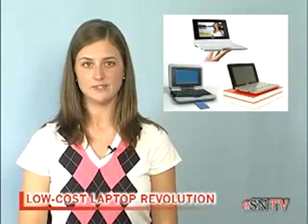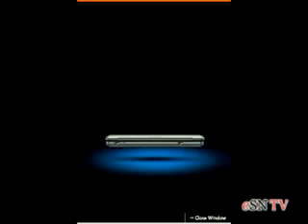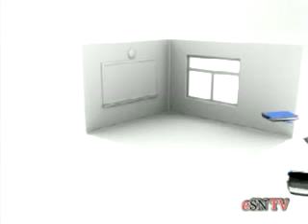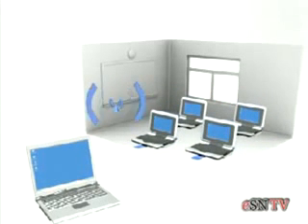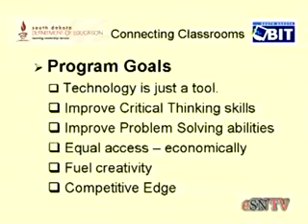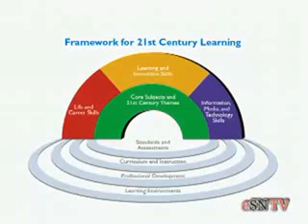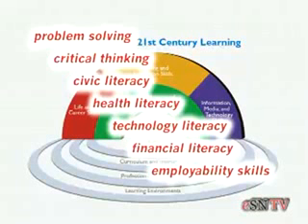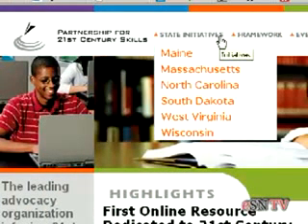eSN TechWatch: Low-cost Laptops -- May 5, 2008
Inspired by the One Laptop Per Child initiative, a host of other scaled-down, cheaper laptops aimed primarily at students has emerged. Plus, Birmingham, Alabama, becomes the first U.S. city to buy low-cost laptops from OLPC.